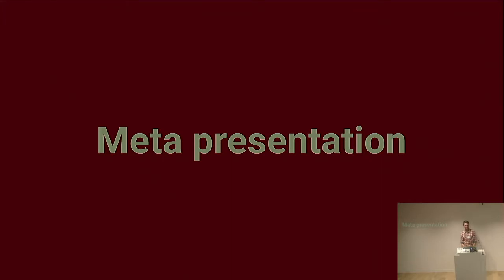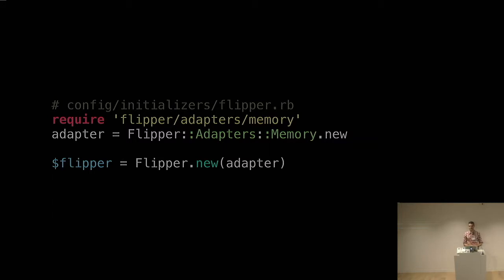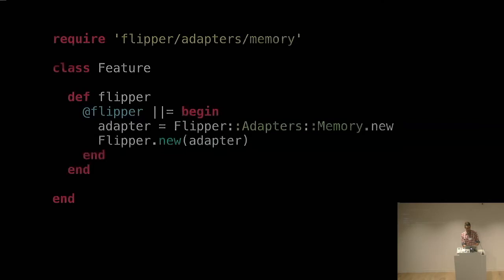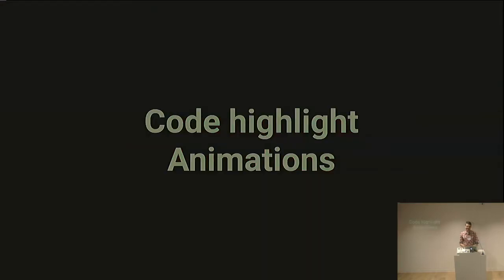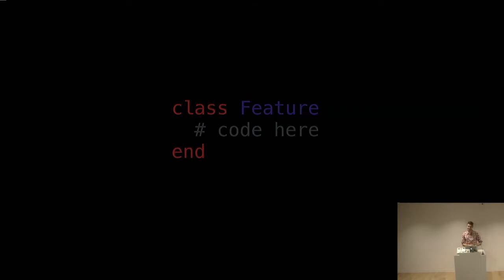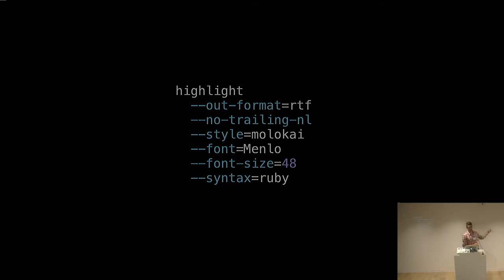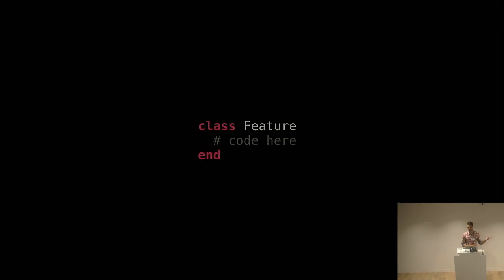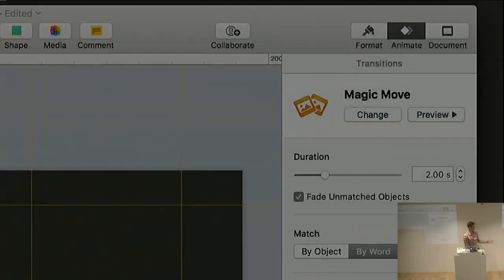Anton Katunin - Meta Presentation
Ruby meetup - June 2017